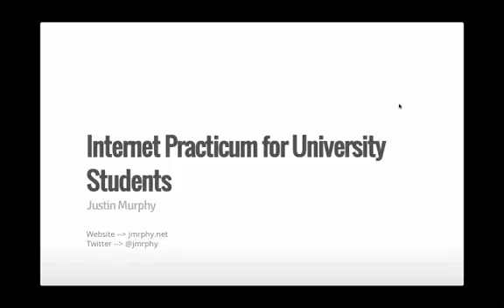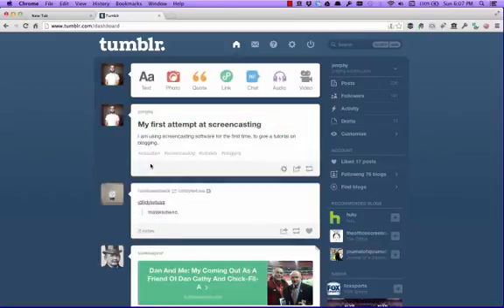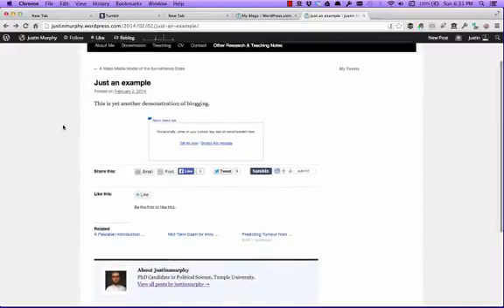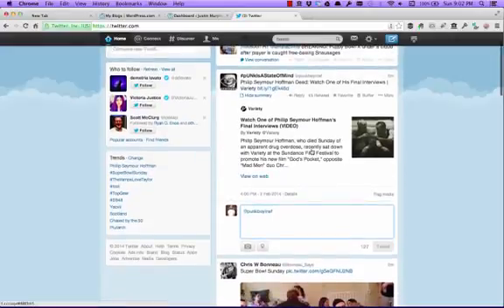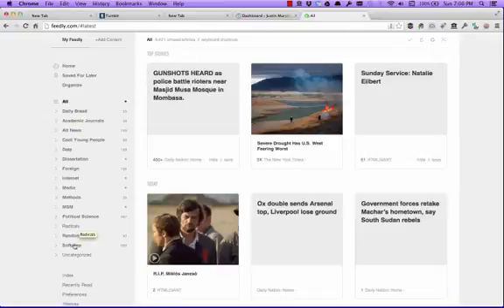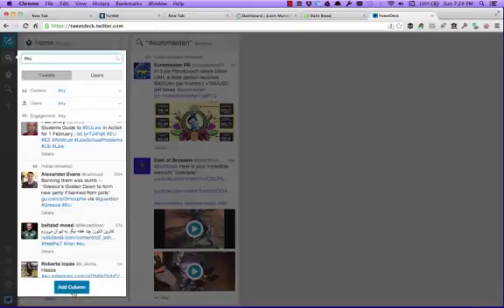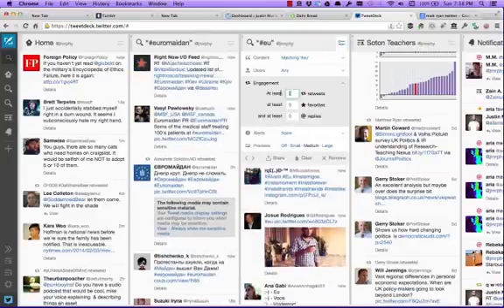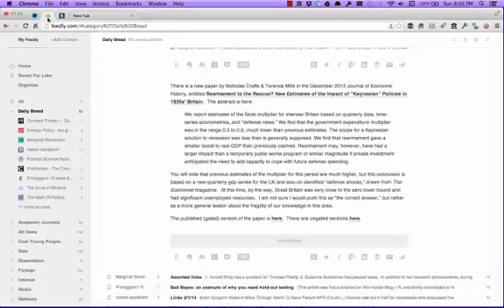How to use the internet for total noobs in my classes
Tutorial for the "Practicum" in my course Poltics of the Media